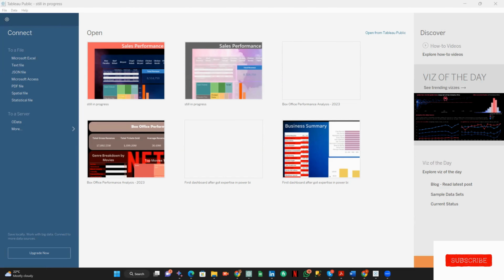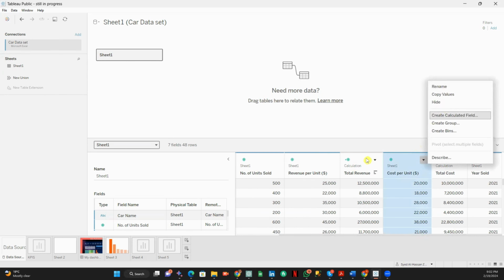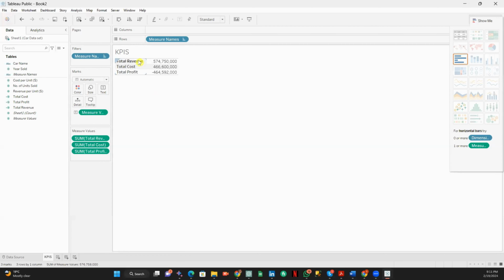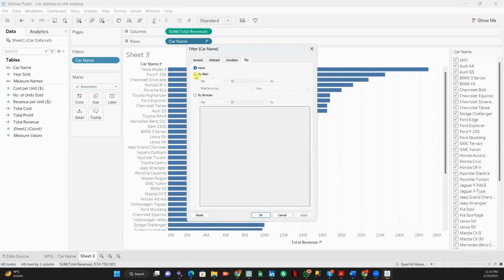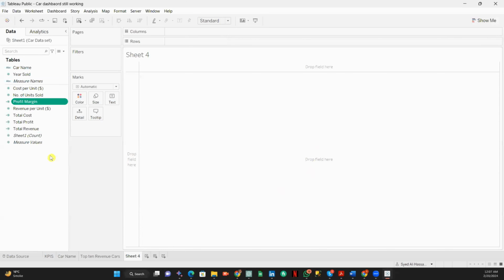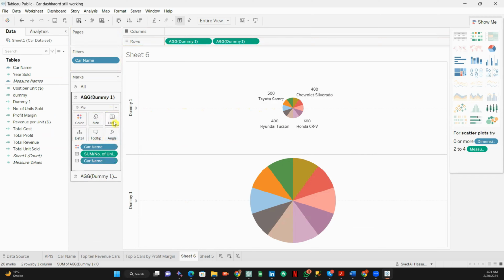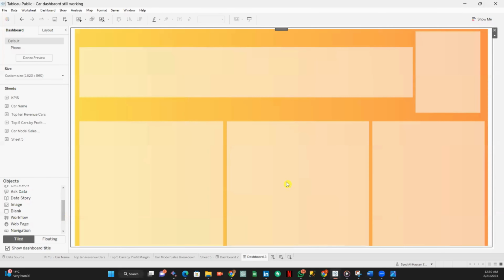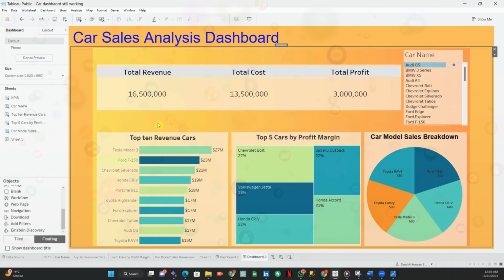Tableau for Beginners: Master Dashboards in 30 Minutes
Welcome to WealthWith_Ali! In this beginner-friendly Tableau tutorial, I'll guide you through creating stunning dashboards in just 30 minutes. Whether you're a data enthusiast, analyst, or business professional, mastering Tableau can unlock powerful insights and visualizations. Follow along as we explore key features, tips, and tricks to streamline your dashboard creation process. Ready to elevate your data visualization game? Let's dive in!